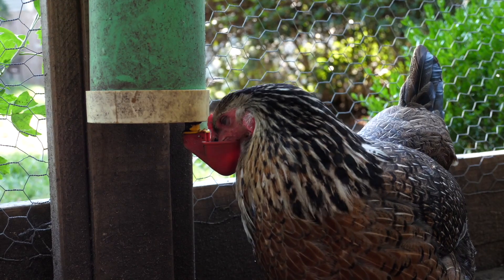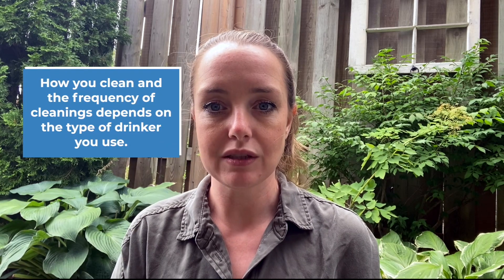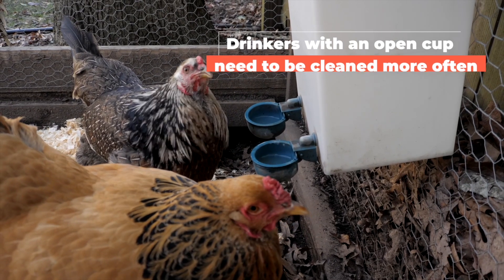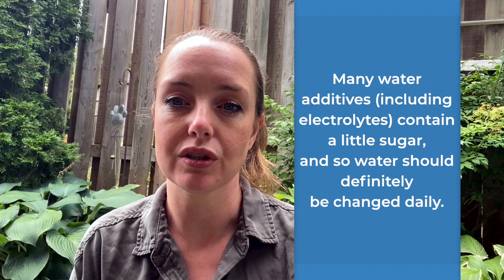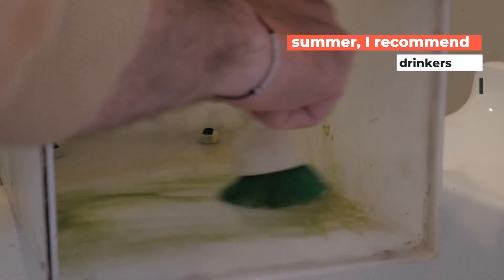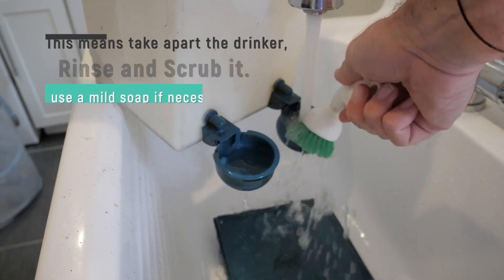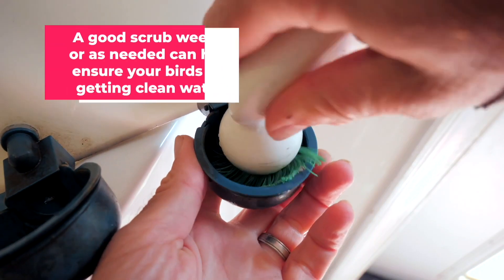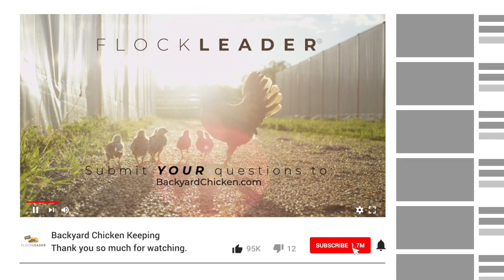How to Keep Your Flock’s Water Clean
Keeping a clean waterer is essential for chickens, especially in the summer when they're losing water during the heat from panting and need to drink more! Dr. Mikayla is sharing some practical tips for keeping your flock's water clean this season.